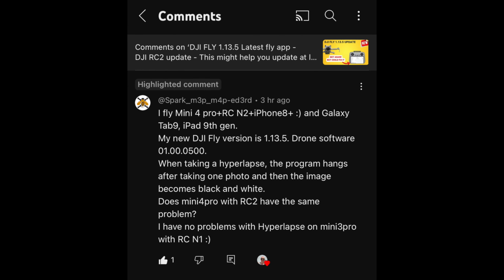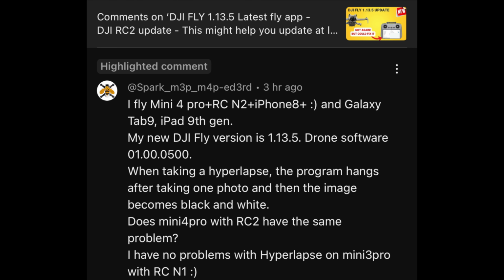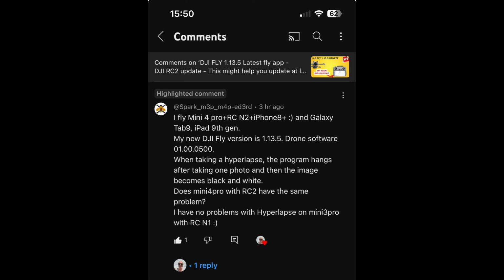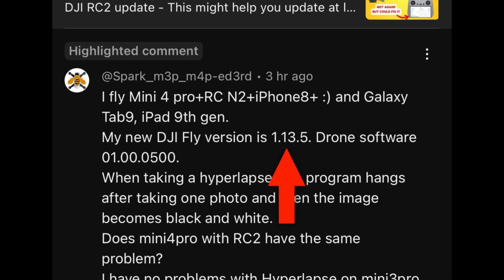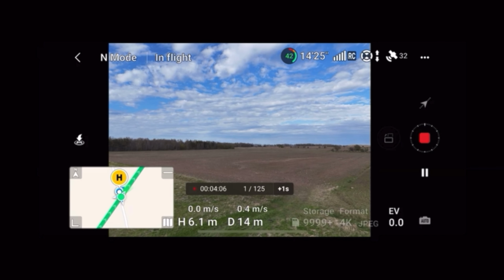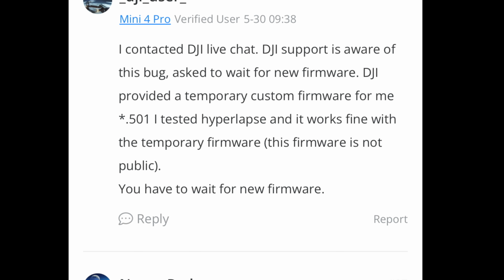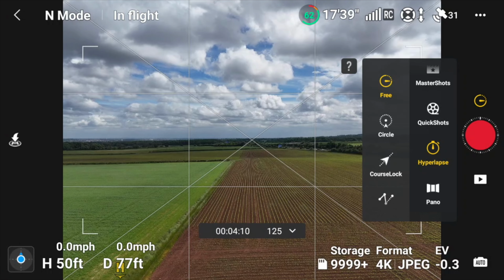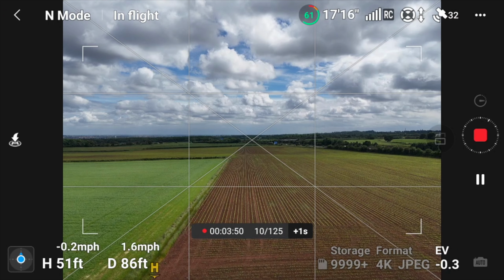DJI FLY 1.13.4 1.13.5 PROBLEM - theres an issue with these updates - Have you had this?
This video shows a  problem with the latest DJI FLY 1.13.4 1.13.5 PROBLEM. There seems to be an issue with one of the features.

I use Epidemic Sounds for all my music and sound effects.

I also use Audiio for all my music and sound effects.

Link to filters